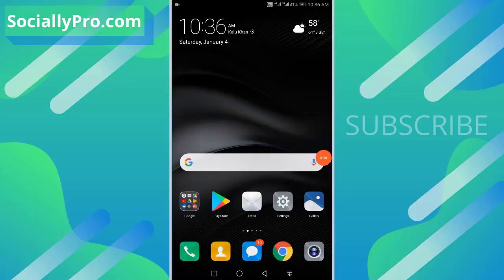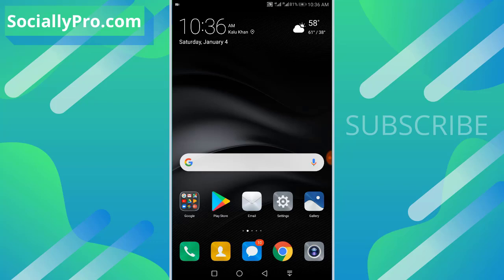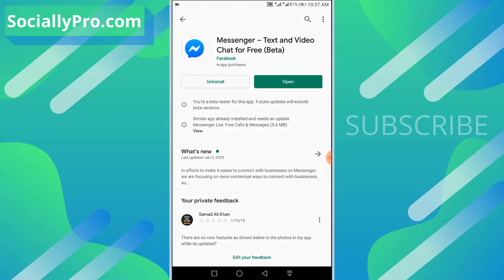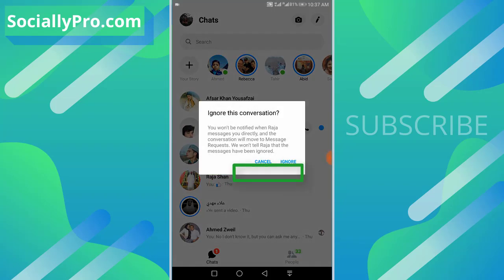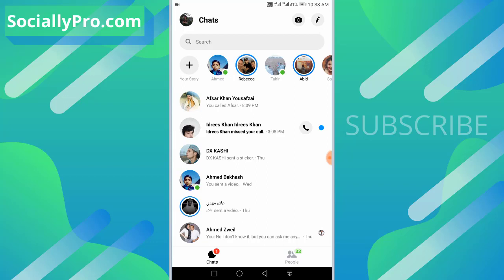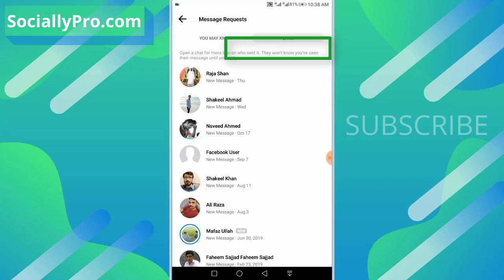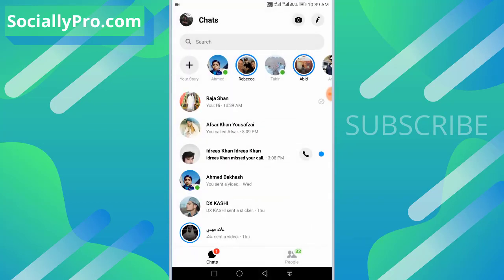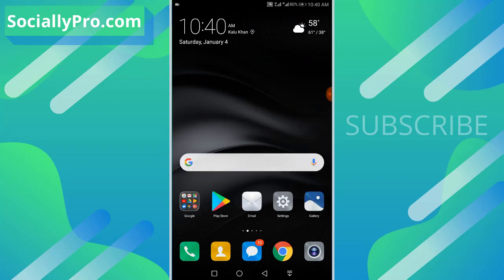Ignore and Unignore Messages on Messenger 2020 Updated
How to Ignore Messages on Messenger and How to Unignore Messages on Messenger New Update 2020. Find out where is message requests option, know if you can now undo ignore messages without replying or not and much more.